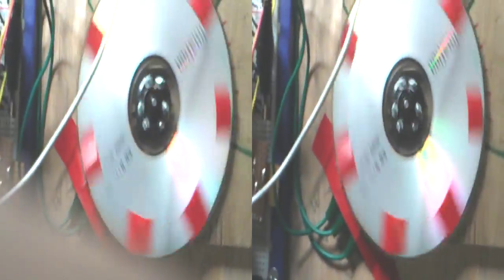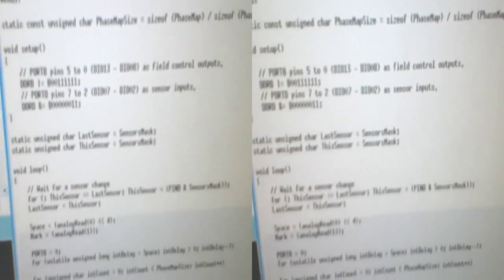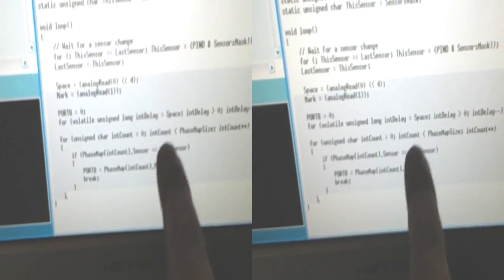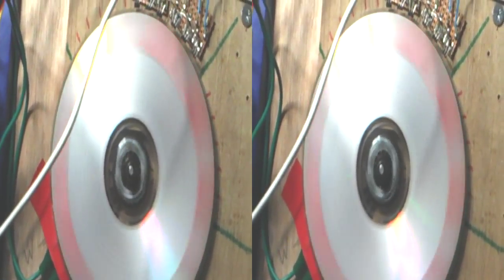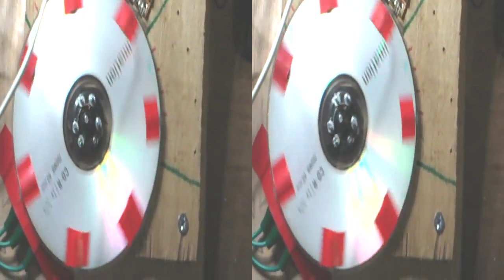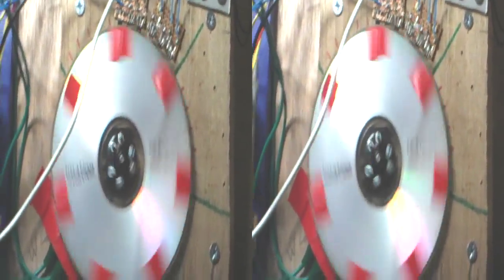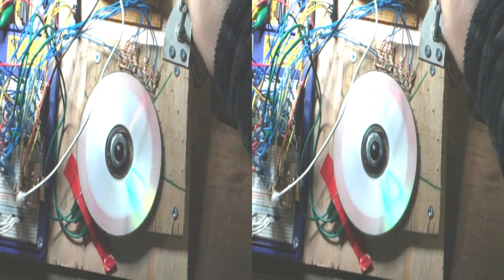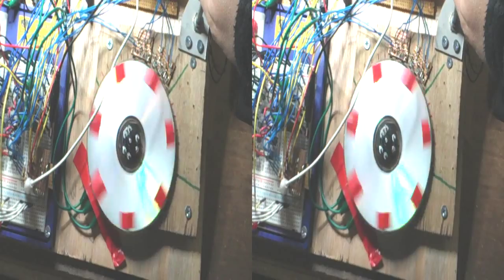First attempt at synchronous torque algorithm